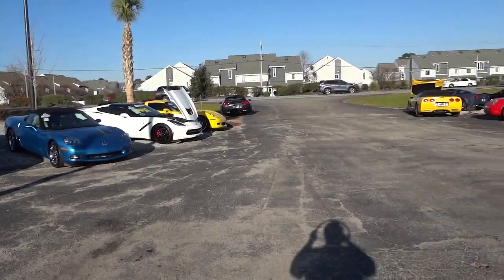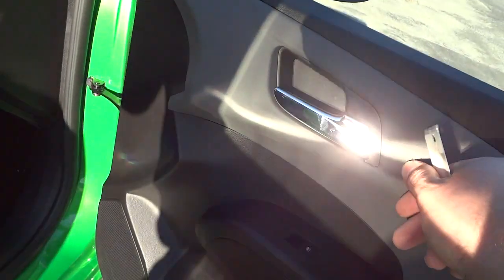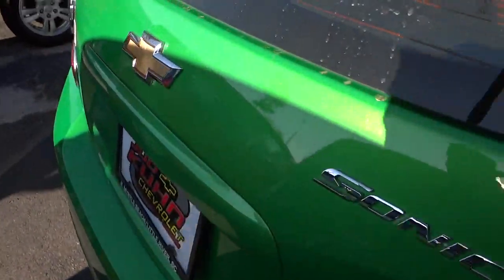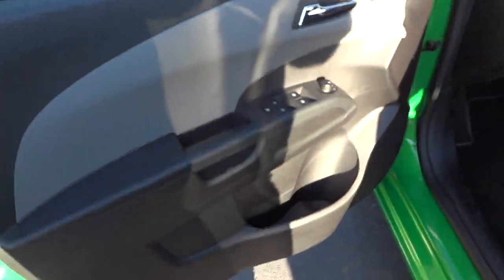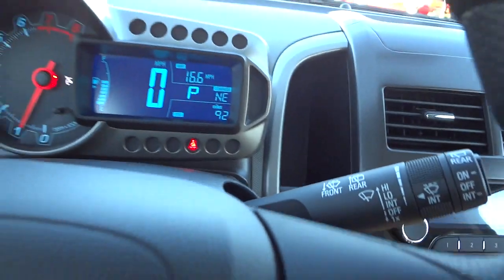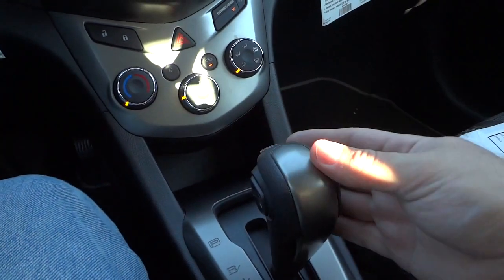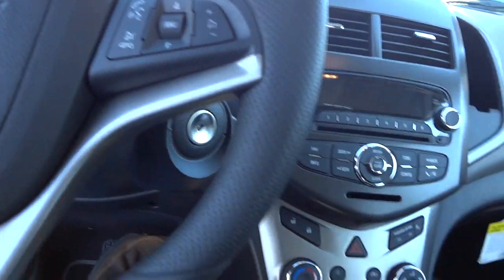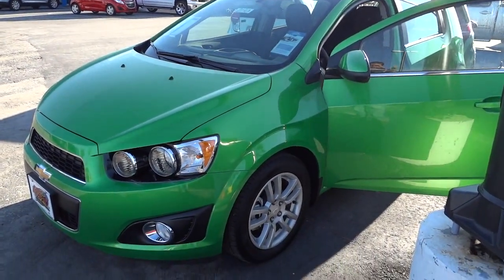👉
VIN: 1G1JC6SB6F4113670 STOCK: 2190

Mike Durland
Vann Underwood Dodge in Whiteville NC